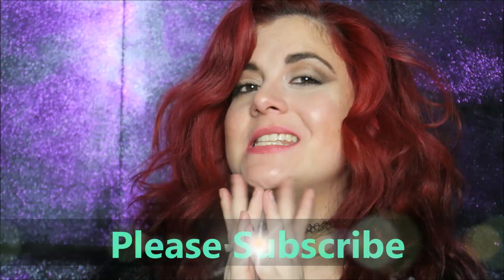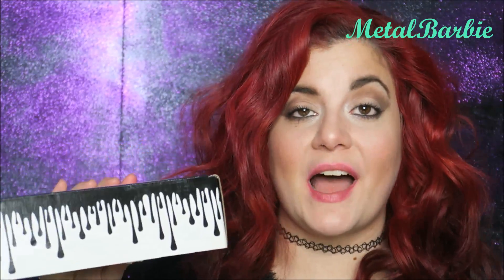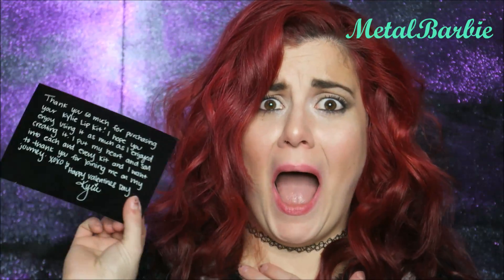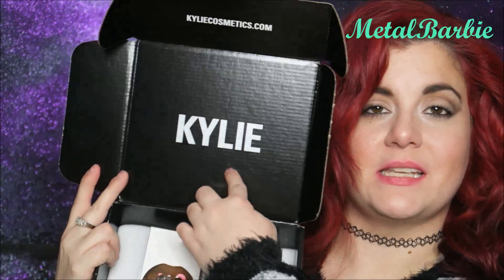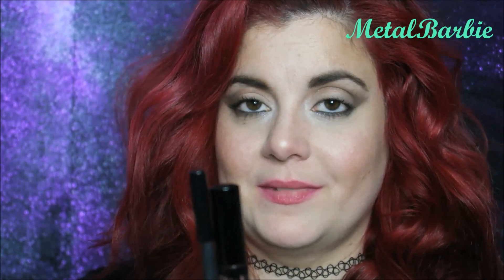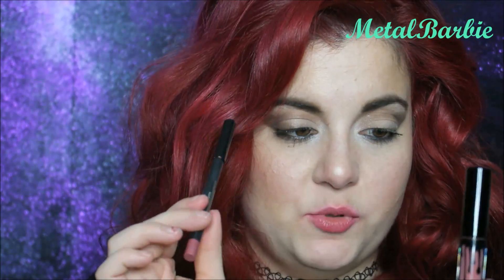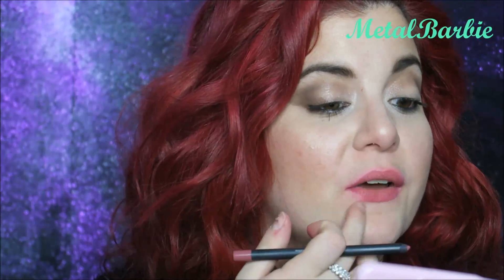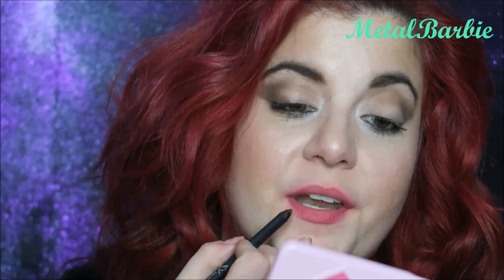Kylie Jenner LipKits | Swatch video | True Brown K | Poise K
LOVE YOU GUYS ALL! THANKS FOR ALL YOUR SUPPORT THROUGH THE YEARS! :)

Remember always stay positive and you are beautiful inside and out :)) Now March it out doll!! SHOW THEM WHAT YOU GOT!!!

STALK me on:
FOLLOW ME ON PERISCOPE: METALBARBIE

Daily Vlog

NUME!

MY FAVORITE CURLING TOOL!!! BOGO Wands - $39 for any 2 wands. Code: BOGO39 EXTENDED thru 10/31